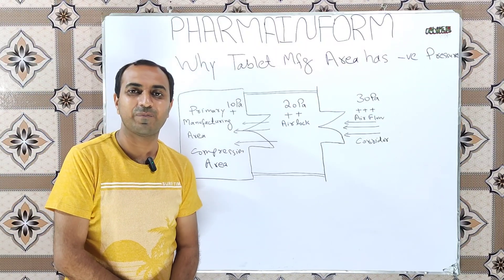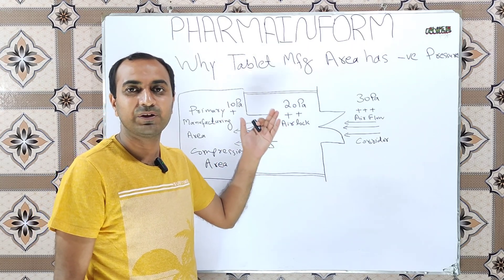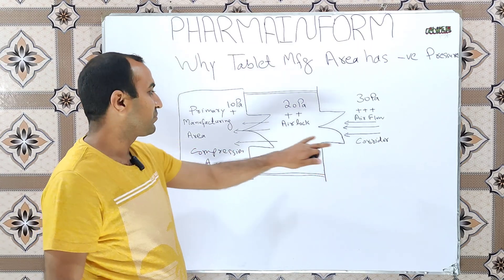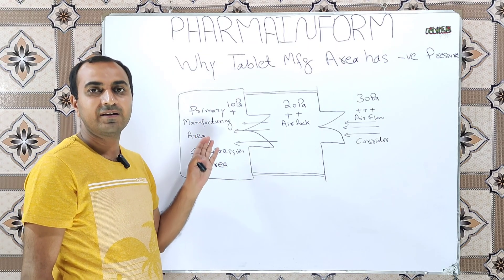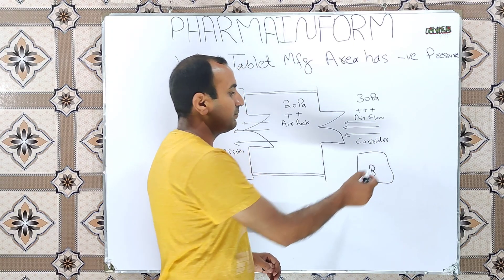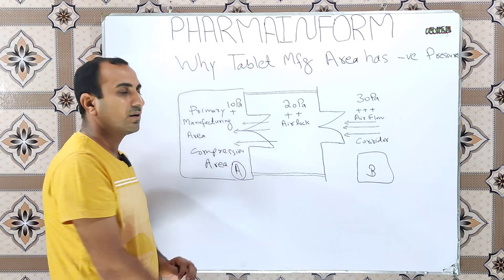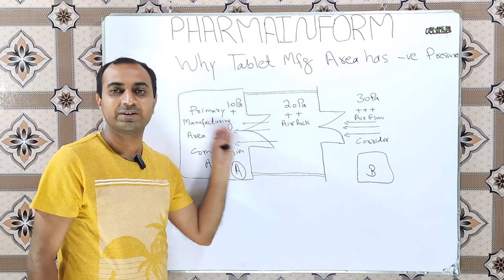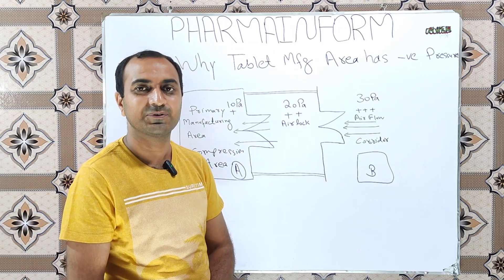Why Tablet Manufacturing Area Has Negative Pressure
One of the most frequently asked questions regarding cleanrooms differential pressure is why the tablet manufacturing area has negative pressure or why the tablet manufacturing or oral solid dosage forms area is kept at low pressure as compared to the adjacent Area.This concept is related to the prevention of cross contamination so watch the complete video to learn all about the above mentioned question.